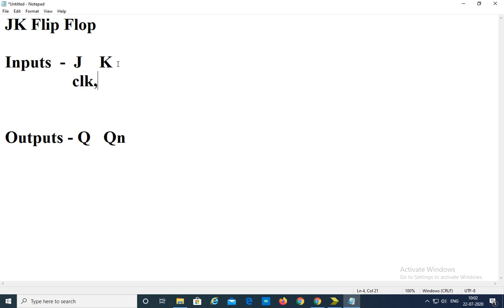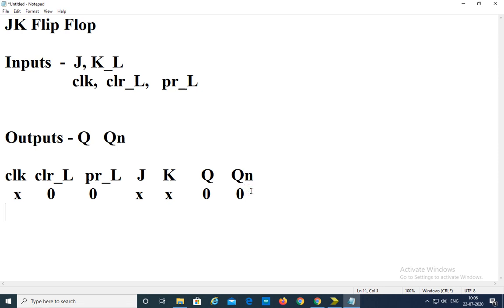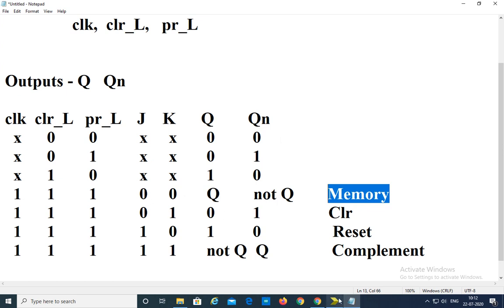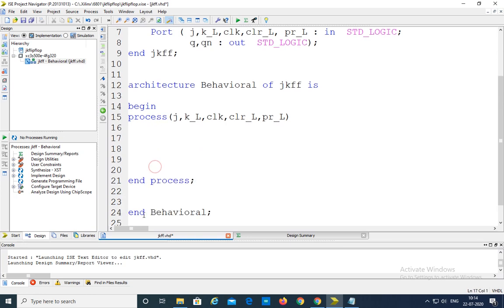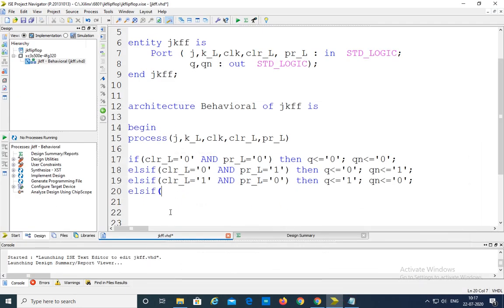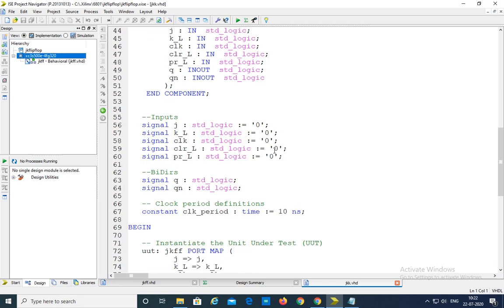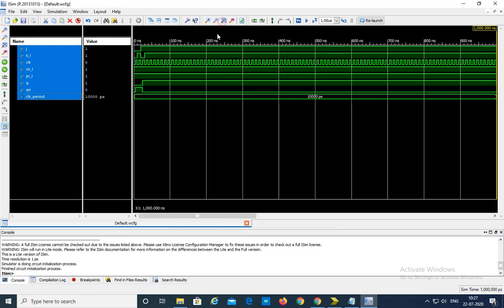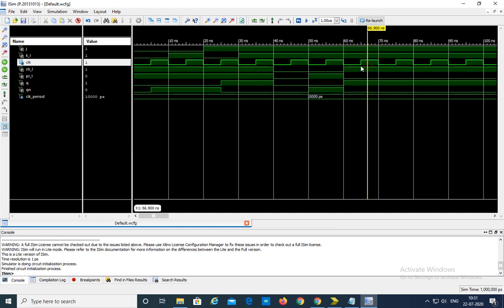JK FLIP FLOP Simulation Using VHDL Programming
JK FLIP FLOP IC is Simulated and the functionality if verified using VHDL program and XILINX